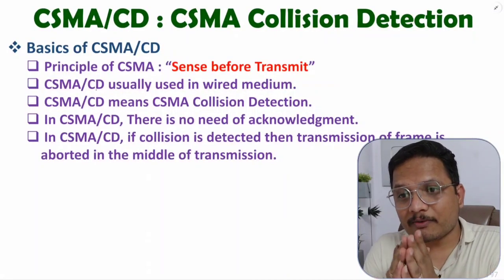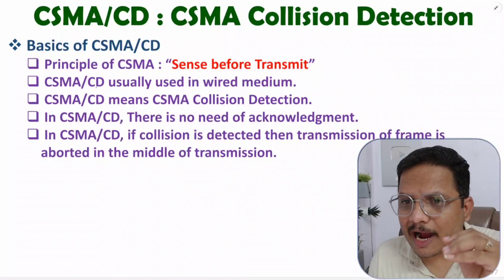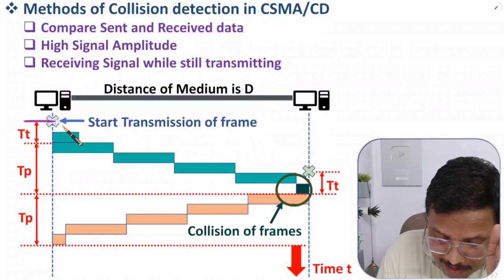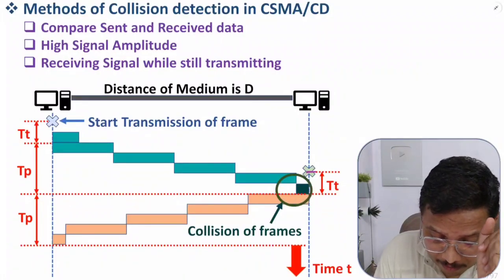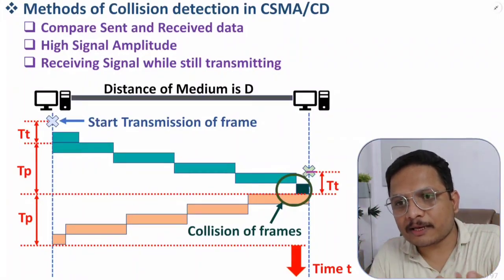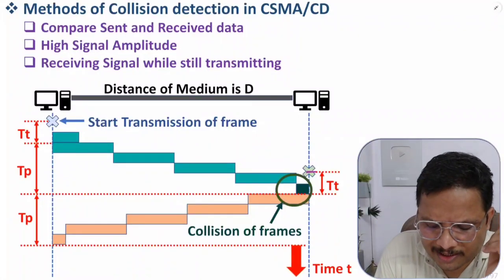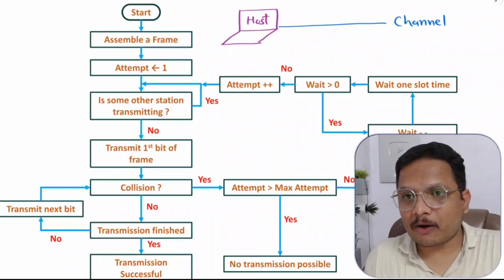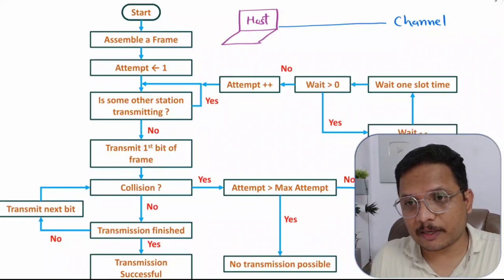CSMA/CD Protocol Explained: Carrier Sense Multiple Access with Collision Detection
CSMA/CD Carrier Sense Multiple Access Collison Detection in Computer Network is explained with the following Timestamps:
0:00 - CSMA/CD - Carrier Sense Multiple Access Collison Detection - Computer Network
1:33 - Basics of CSMA/CD
3:48 - Methods of Collision Detection in CSMA/CD
11:44 - Parameters of CSMA/CD
13:40 - Working of CSMA/CD

CSMA/CD Carrier Sense Multiple Access Collison Detection in Computer Network is explained with the following outlines:
0. Computer Network
1. Random Access Protocols
2. CSMA/CD - Carrier Sense Multiple Access Collison Detection
3. Basics of CSMA/CD
4. Methods of Collision Detection in CSMA/CD
5. Parameters of CSMA/CD
6. Working of CSMA/CD
7. Flowchart of CSMA/CD